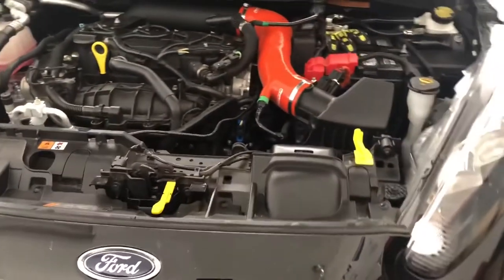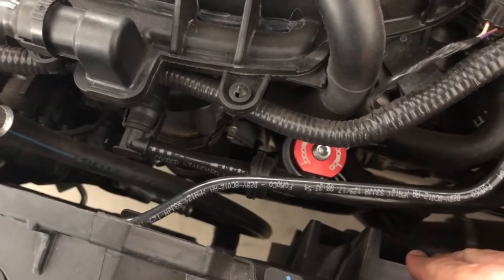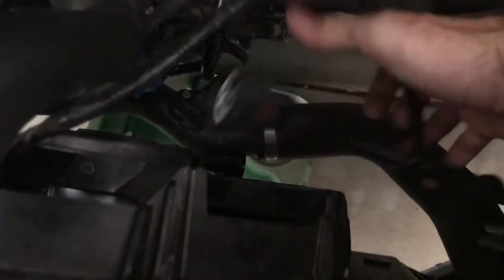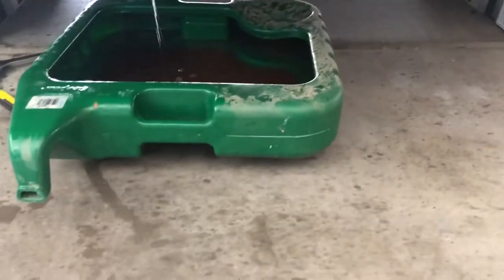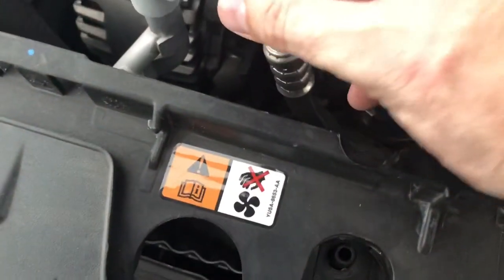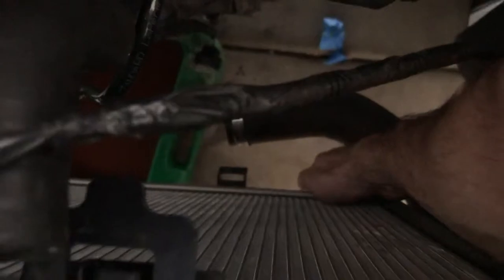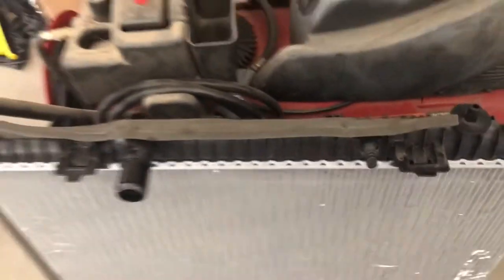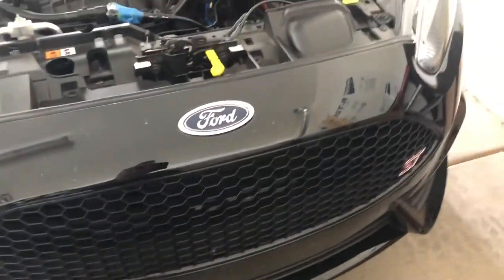Ford Fiesta ST Radiator Removal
Video detailing the removal of fiesta ST fan shroud and radiator. Fan trout removal may be best done from the bottom to avoid bending fins on the radiator.